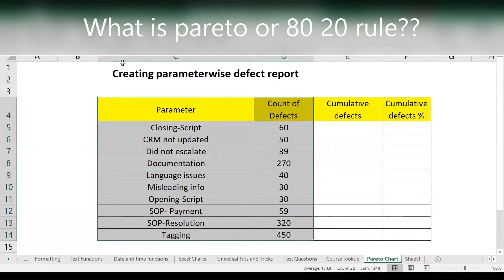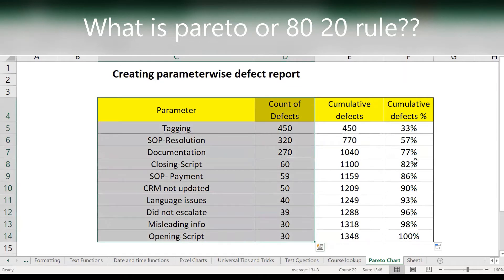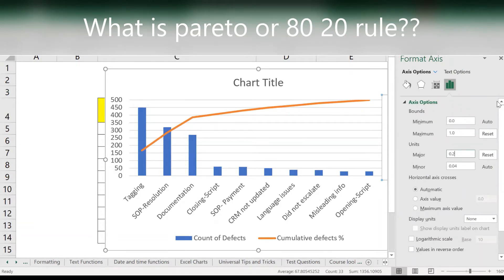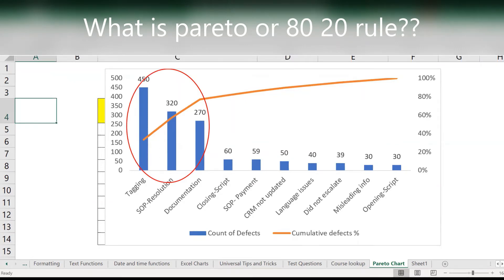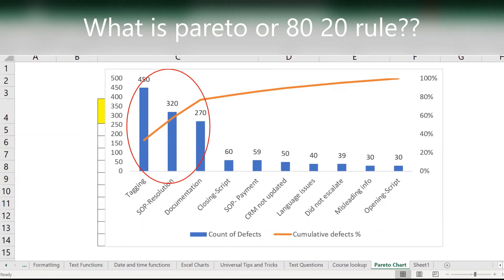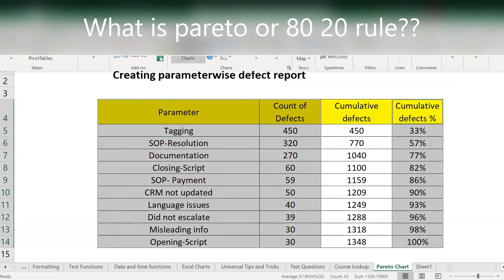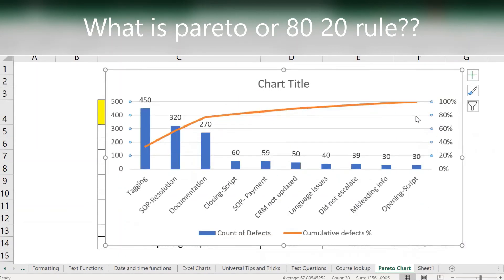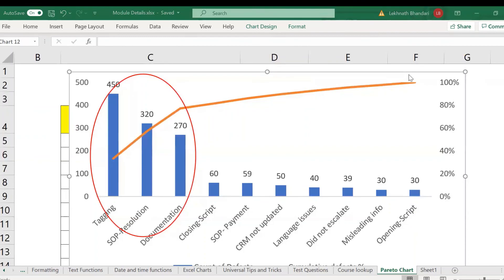How to create Pareto chart (80 20 Rule) in Excel 2021- Part of Quality Tool in BPO